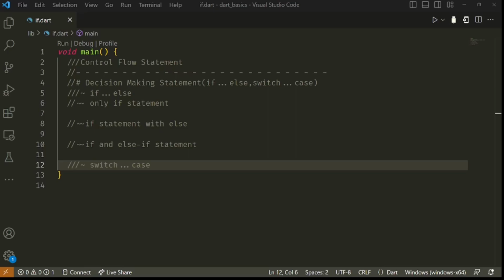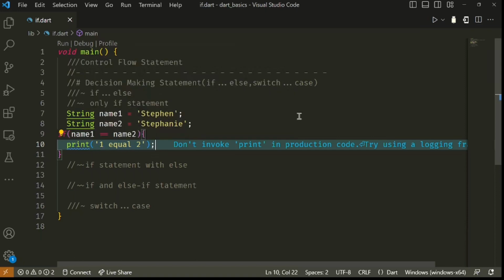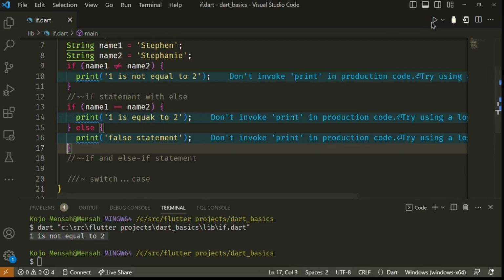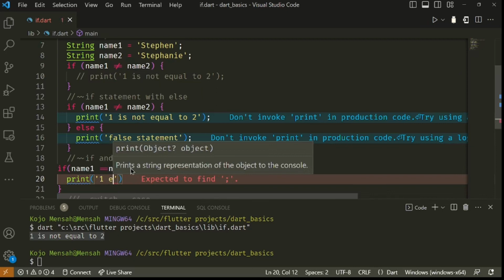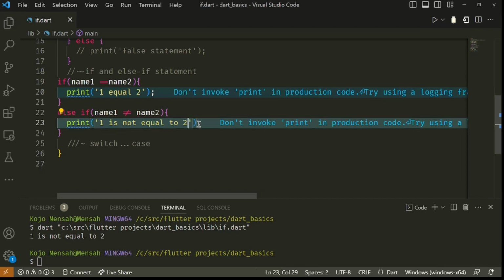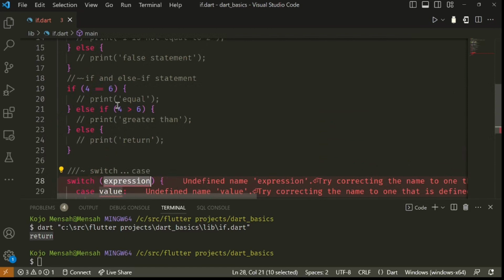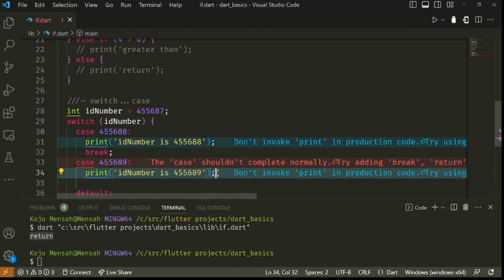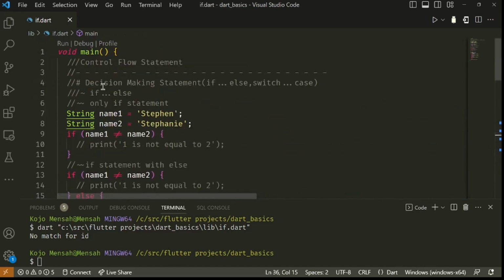Control Flow Statement #1 (Decision Making Statement)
This topic is divided into three and in this first part we are going to learn on decision making as part of control flow statement.